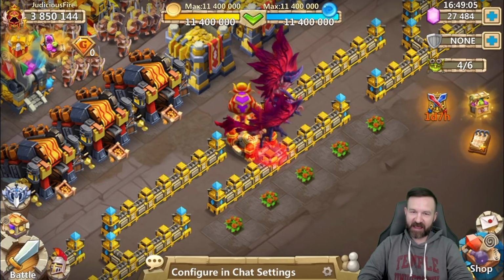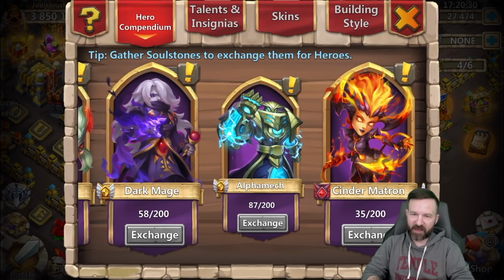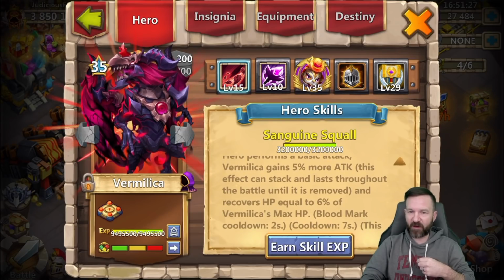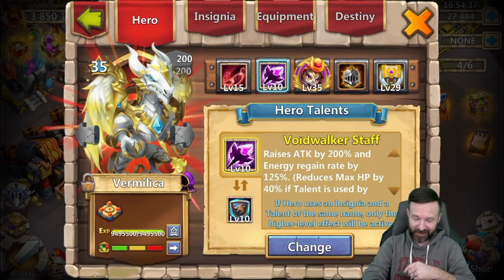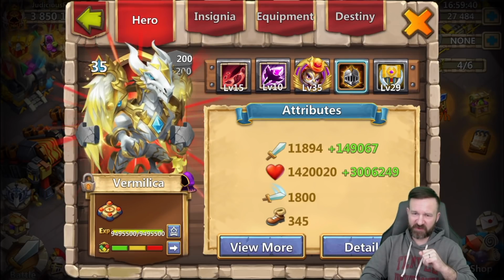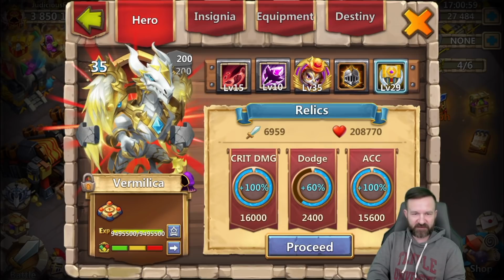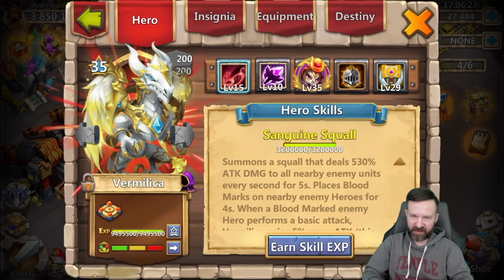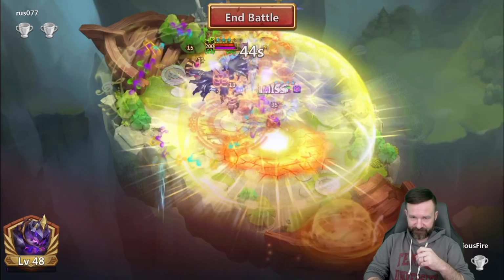NEW DRAGON VERMILICA Castle Clash Heroes Guide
This Castle Clash Best Heroes video shows the new hero Vermilica in action!  This Epic Hero is at max level Breakthrough 35 and Adeptness 100.  I review the new dragon in Castle Clash and evaluate his abilities as an attacker and a base defender.  I recommend best setups, including best talents for Vermilica, top insignias, Adeptness Codex insignias, enchantments, pets, and traits for this Epic Hero.  I demonstrate the new upgrade system for Castle Clash's Epic Heroes, Epic Wardens, Relics, Refine Relics, and Hero Assist.  The video concludes with Vermilica gameplay, including Lost Battlefield, Blitz Gauntlet, base raiding, and hero vs. hero.  Will Vermilica be one of Castle Clash's best heroes?

Rule #1:  Castle Clash isn't about heroes.  It's about game modes.
Rule #2:  Build experts and beware generalists.
Rule #3:  This is a defensive game.
Rule #4:  This too shall pass...
Rule #5:  It's not player vs. player.  It's the players vs. the game.

If you are looking for Castle Clash how to, play tips, and suggestions, please see these videos below:

You can also view the complete Castle Clash Heroes playlist on this channel to learn how to build the best heroes with the best setups.  Each top hero is reviewed and features a how to build section, including talent and insignia.